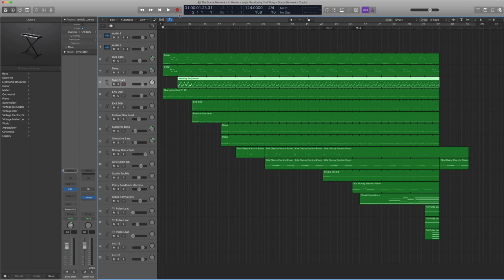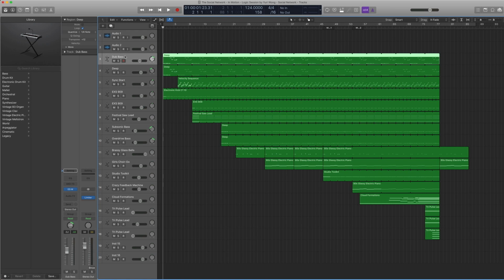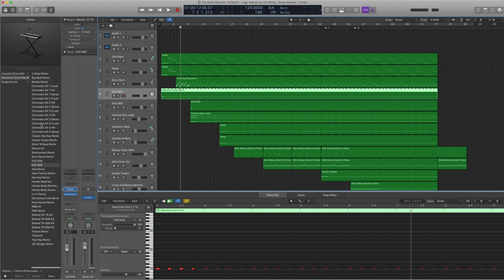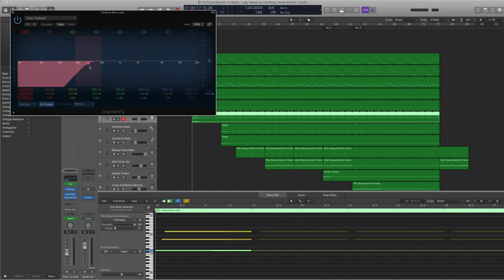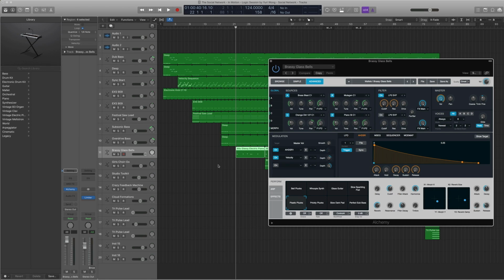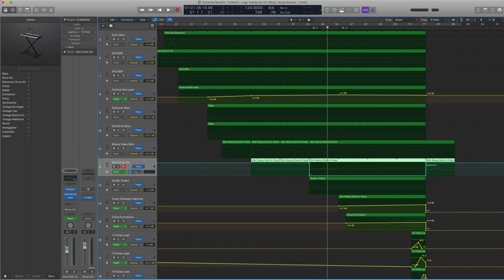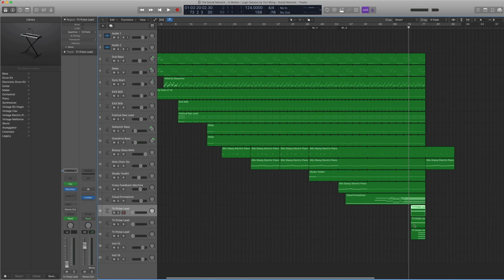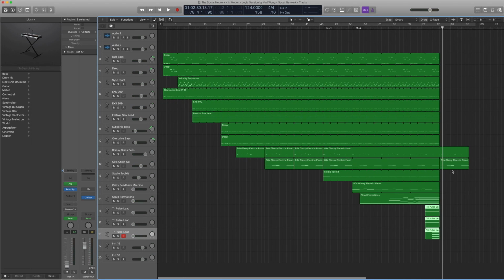Logic Pro Tutorial: In Motion (The Social Network) | Trent Reznor & Atticus Ross | Film Scoring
Tutorial on how to arrange the film score cue In Motion from The Social Network by Trent Reznor and Atticus Ross using only standard Logic Pro instruments and plugins. No use of 3rd party software or plugins required.

The oscar-winning score for The Social Network by Reznor & Ross is very synth-heavy, and in this tutorial, I use a variety of stock Logic synths to recreate the sounds from the cue 'In Motion'. Logic's standard synths (Alchemy, ES2, Retro Synth, etc) allow for a wide range of sounds, and it wouldn't be far fetched to say that you can't come close to 99% of any synth sounds out there from just using Logic Pro X synths. With the right training, it has all you need to create studio-quality tracks.